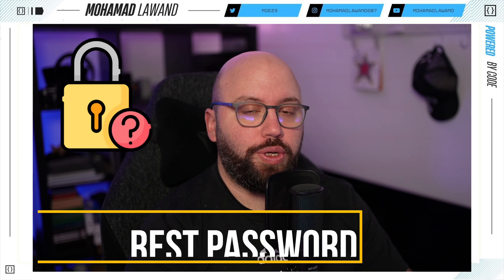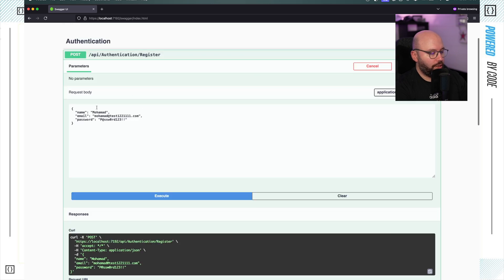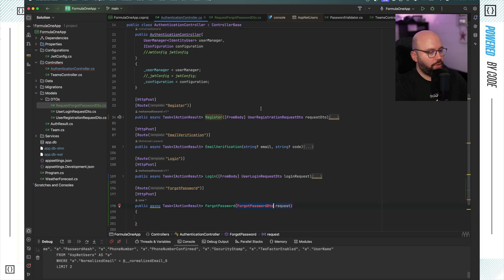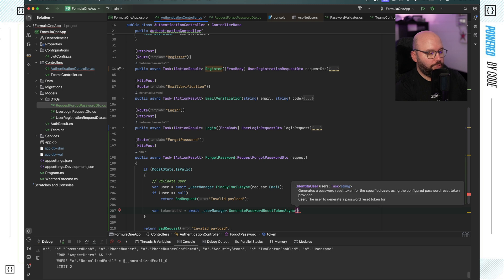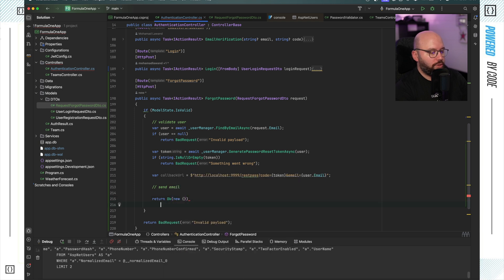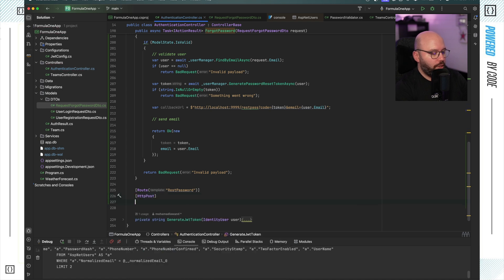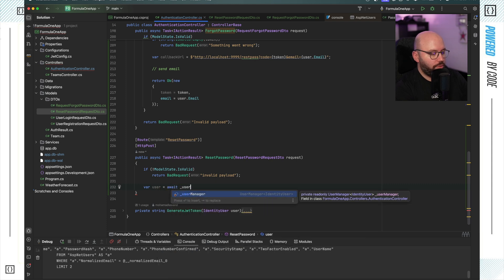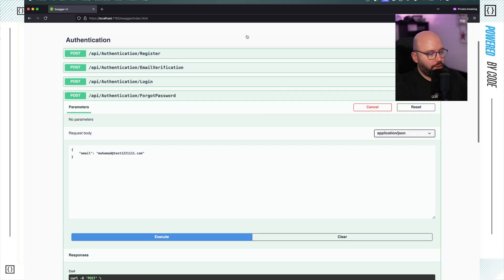.NET 8 .🚀🔥: API Security Password Reset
In this video we will discussing how to protect our API with password reset